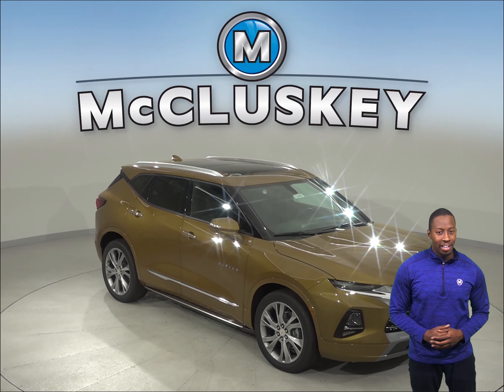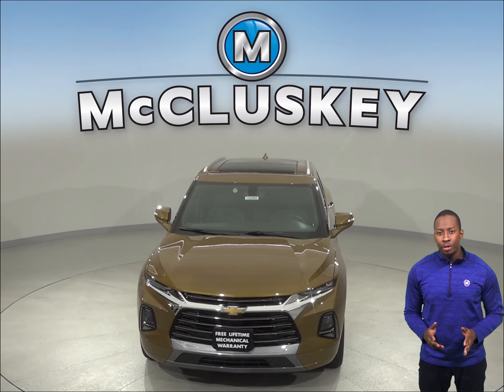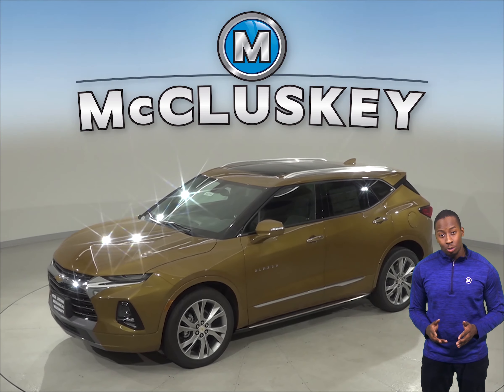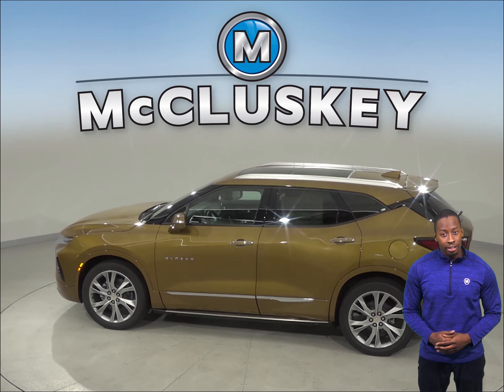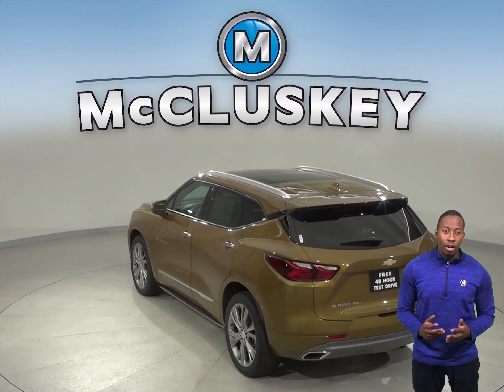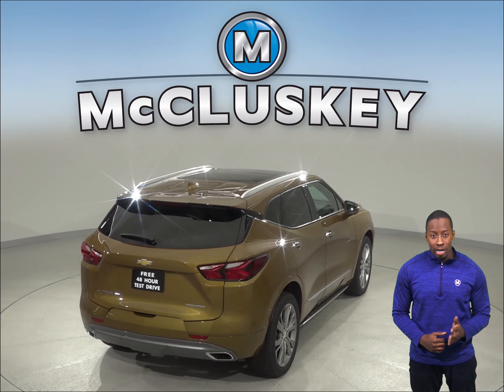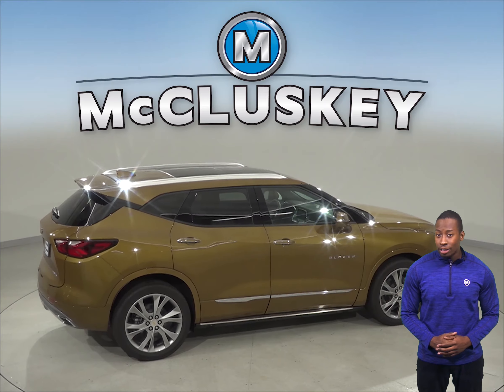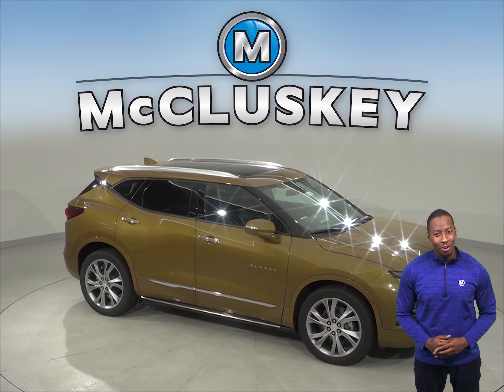192959 - New, 2019, Chevrolet Blazer, Premier, Test Drive, Review, For Sale -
Challenged credit?